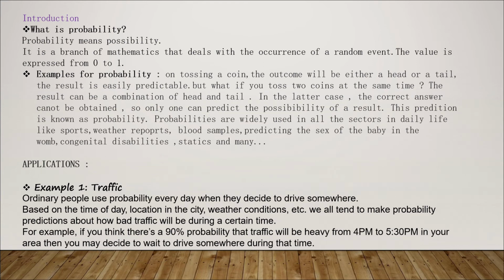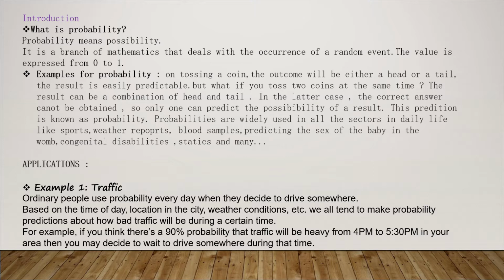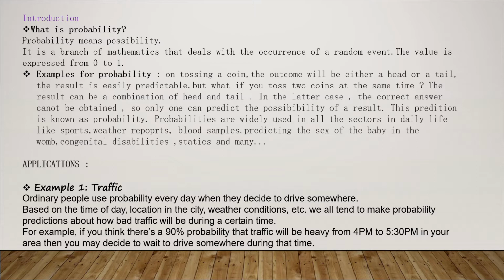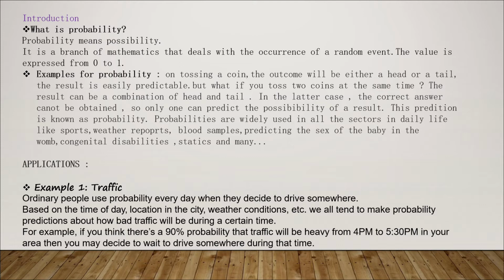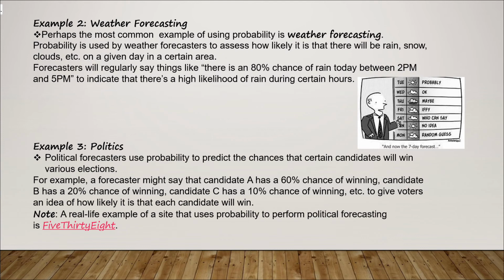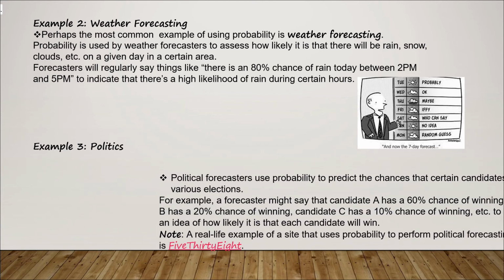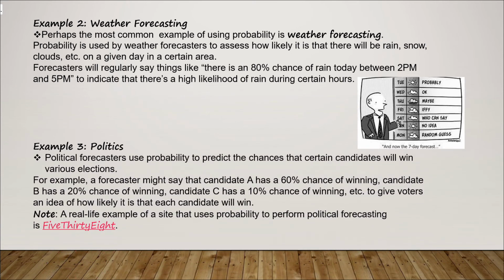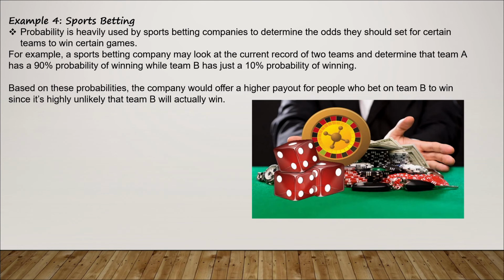Applications based on probabilities